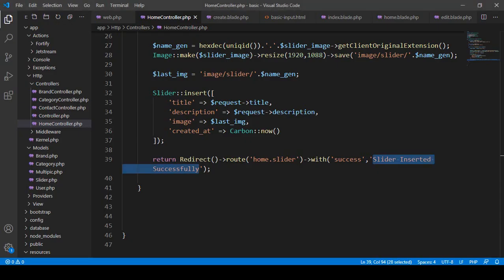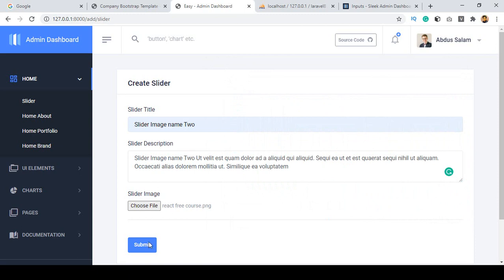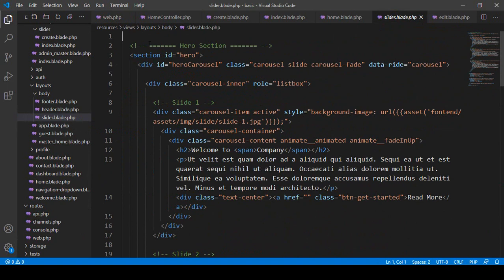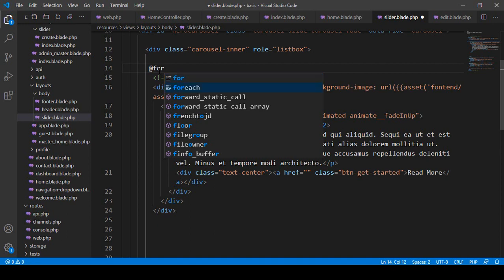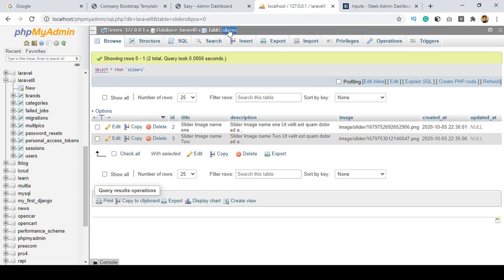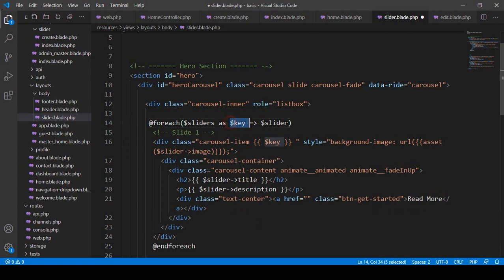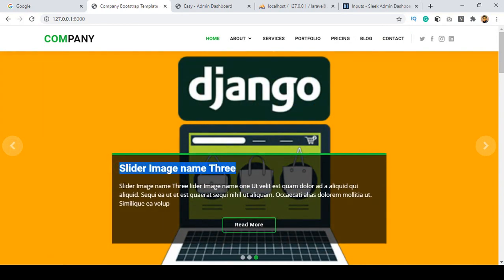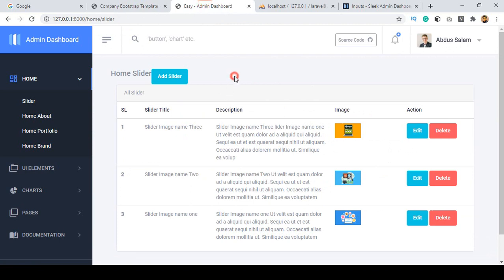Laravel 8 Tutorial | Setup Home Slider Page Part 51